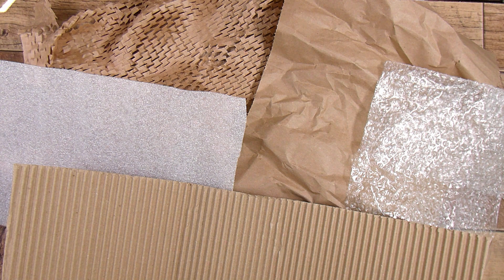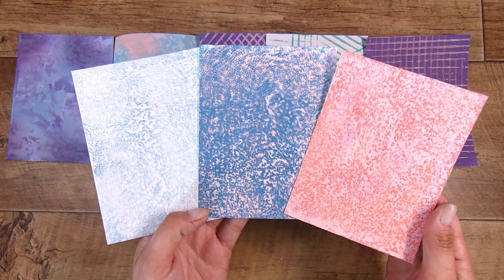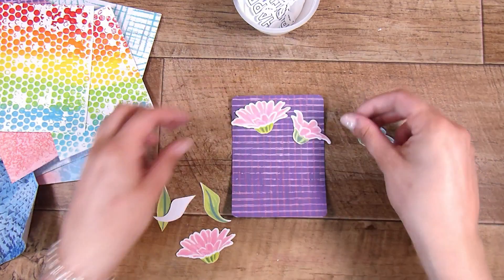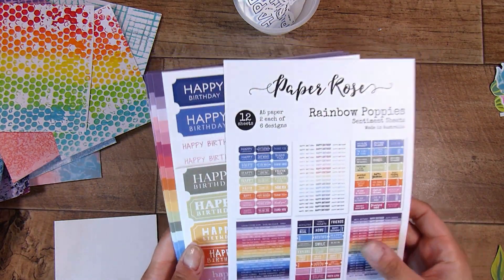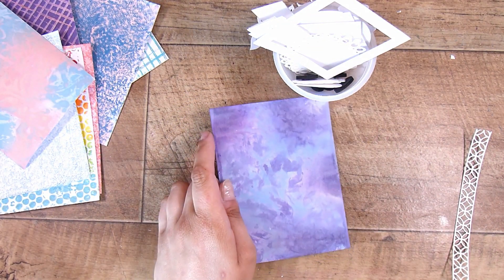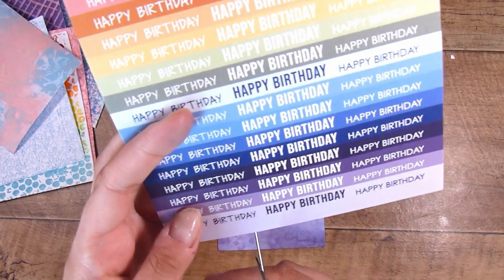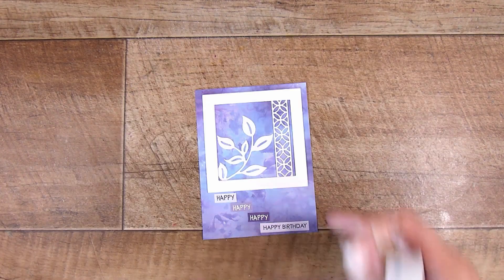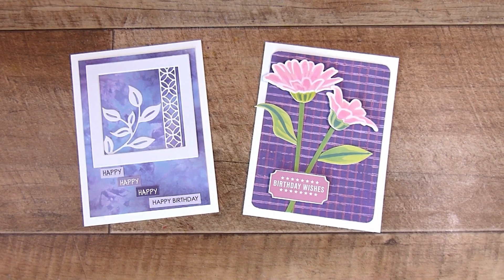The Result...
Mail:
Natasha Foote
Musselburgh
Dunedin
Otago 9049
New Zealand

• Spellbinders - Tinsel Time Collection - Christmas - Etched Dies - Winter Borders